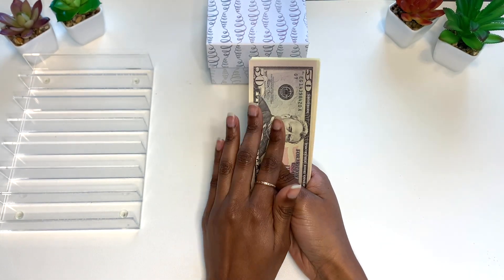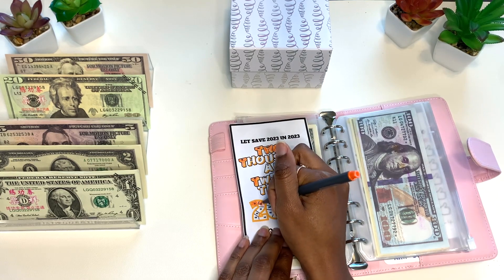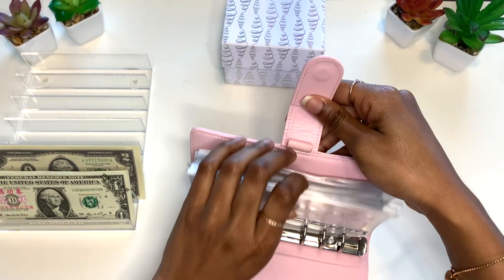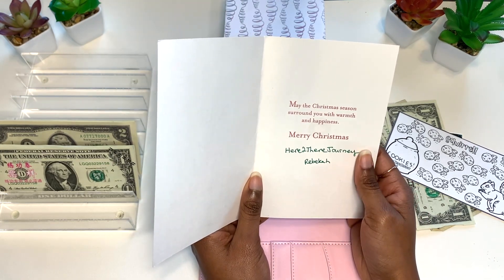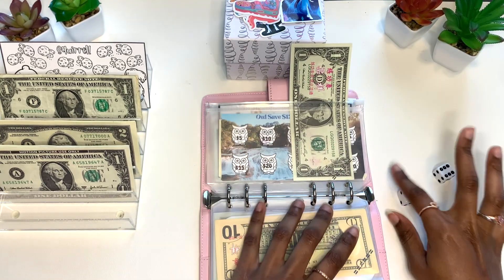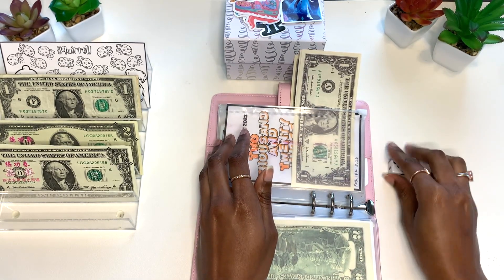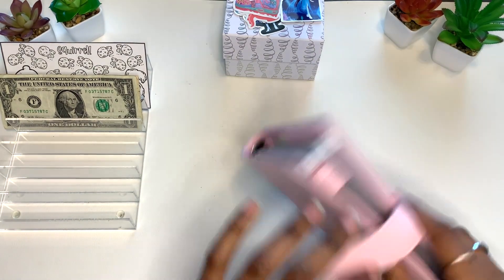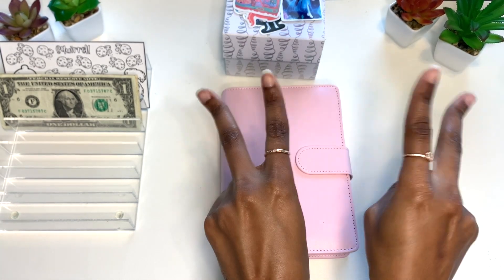$222 SAVINGS CHALLENGE CASH STUFFING | HOW TO SAVE MONEY ON A LOW INCOME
Instagram ➭ @onefrugalintrovert
Happy Friday everyone! In today's video, I'll be stuffing $222 in my savings challenges.
✰ CHANNELS MENTIONED ✰
✰ FREEBIES ✰
✰ SEND ME SOME HAPPY MAIL :) ✰
3213 Ladson Rd. #141
Ladson, SC 29456
✰ SAVE/MAKE SOME MONEY ✰
- Honey: Get cash back when shopping.
- Ibotta: Scan your receipts and get cash back. Use code okjnjew
- Fetch Rewards: Scan your receipts and get cash back.
- Swagbucks: Scan your receipts and get cash back.
- Shopkick: Scan your receipts and get cash back. Use code GIFT203217 to earn $1.
- Receipt Hog: Scan your receipts and get cash back. Use code jeh94150
- GetUpside: Get cash back for buying gas. Use code JERRI5432
✰ FREE STOCKS ✰
✰ PRODUCTS I USE ✰
Acrylic Cash Tray
White Desk Mat
Zipper Cash Envelope Pouches
Faux Succulents
Budget Sheets
Marble Contact Paper
Scotch Thermal Laminator
Purple Flower Keychain
✰ FILM EQUIPMENT ✰
Ring Light and Tripod
Phone: iPhone XR
Software: iMovie
1TB External Hard Drive